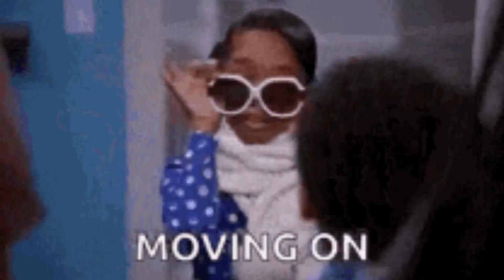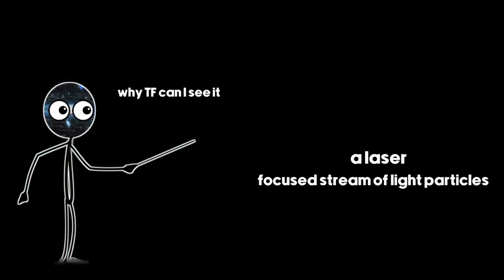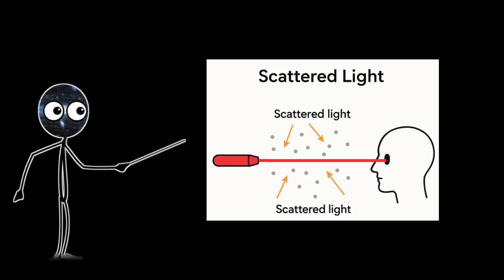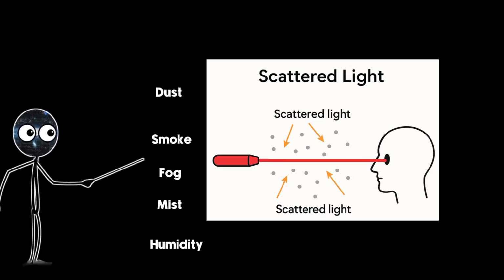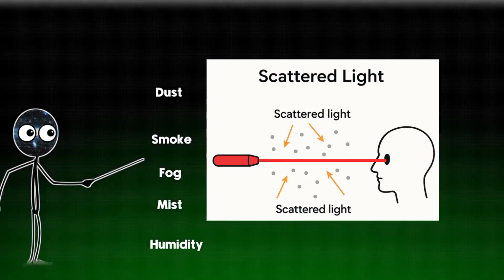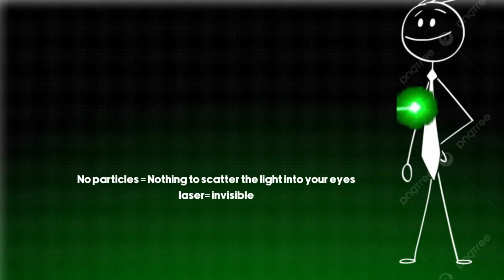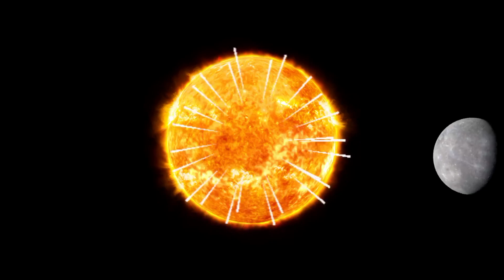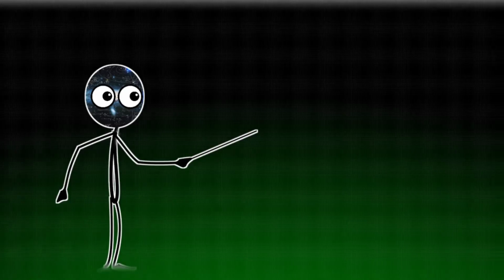Tiktok Science Questions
In this video we will be answering some Not- so - complex science questions from reddit and tiktok